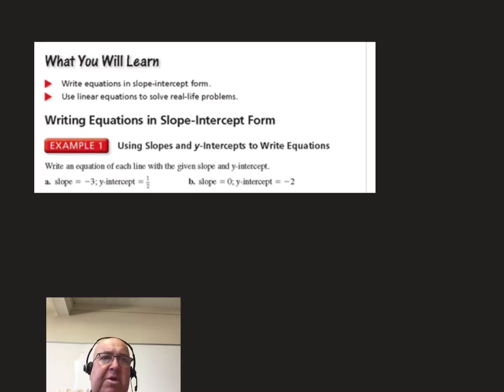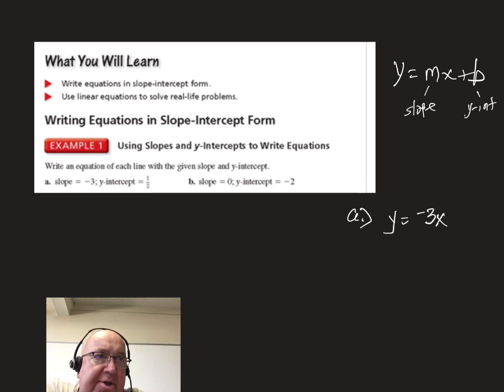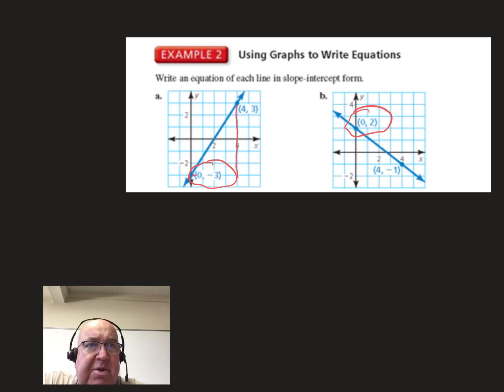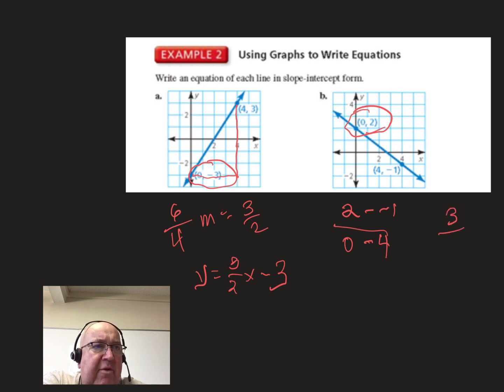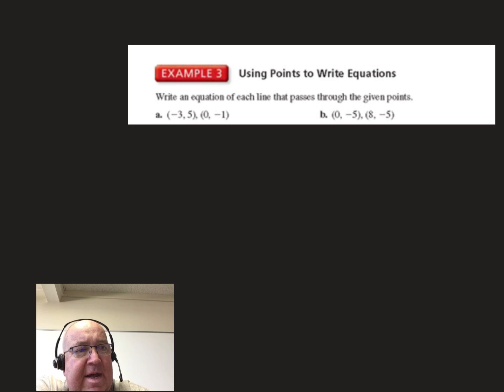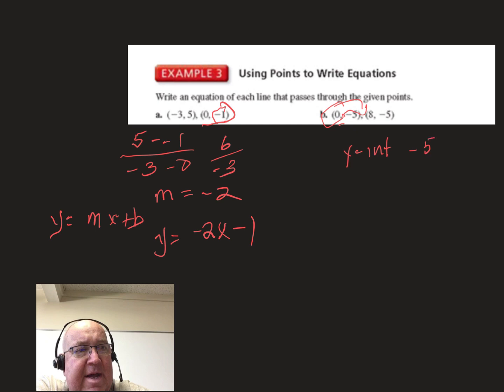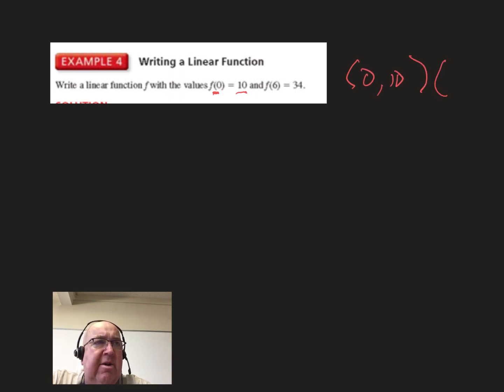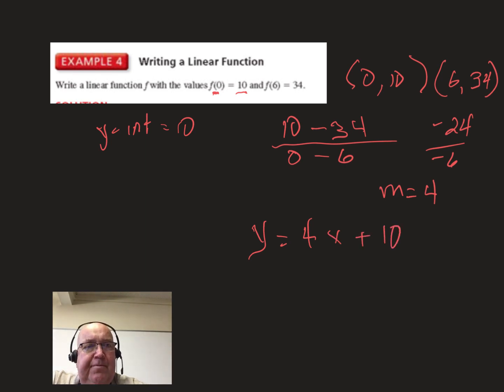Algebra 1A Section 4.1